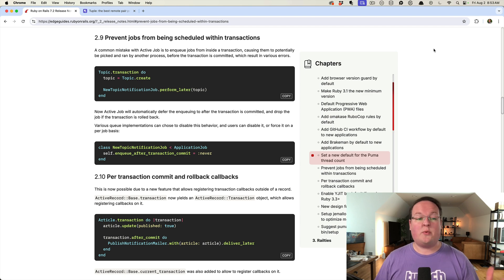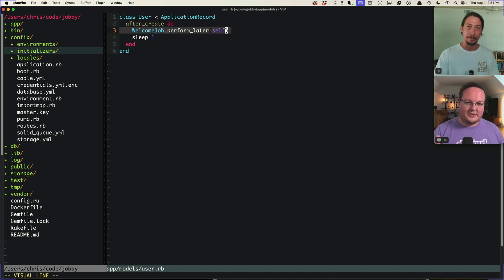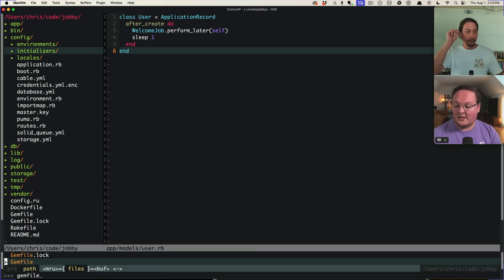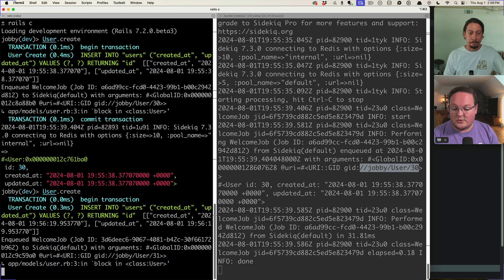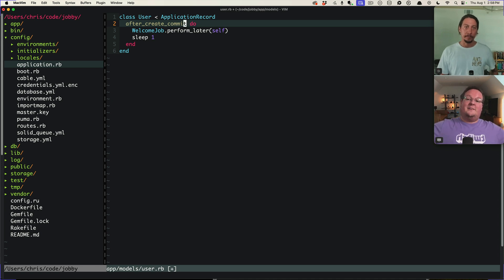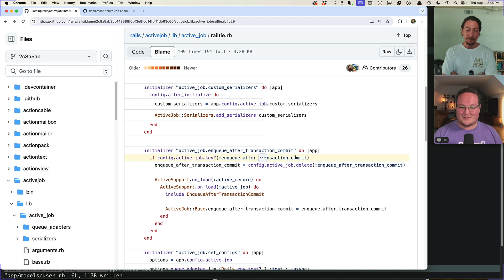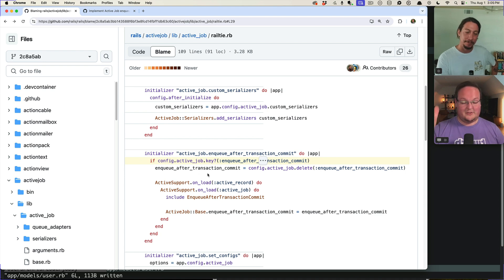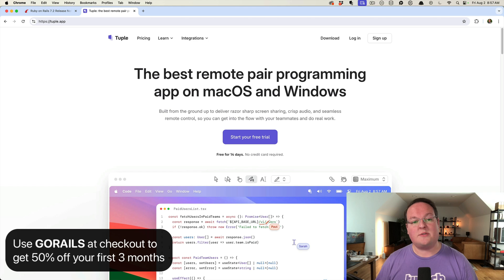Defer Job Enqueues After Transaction Commit in Rails 7.2